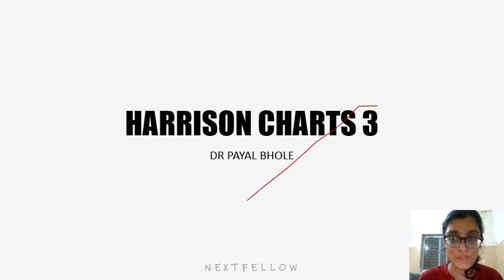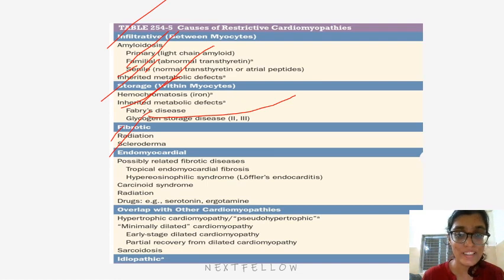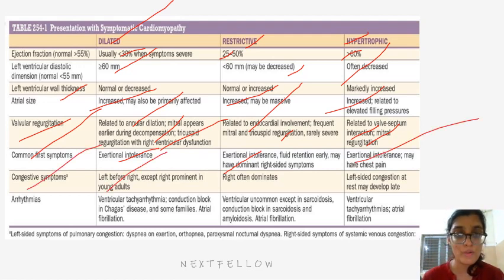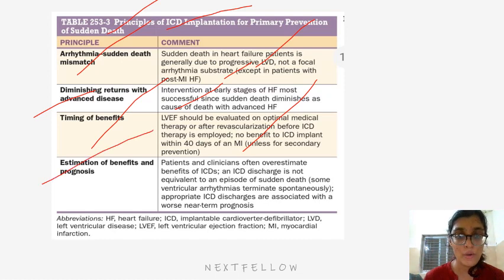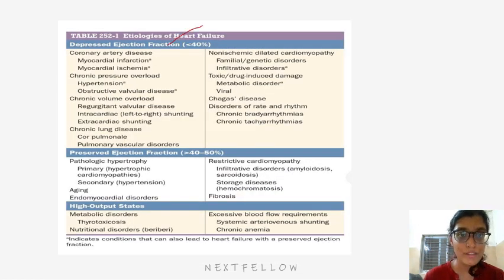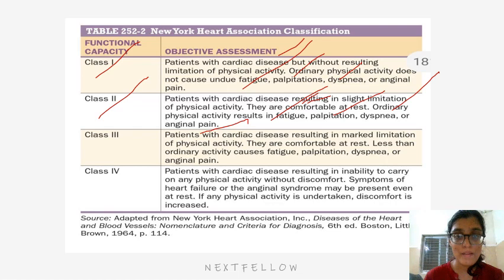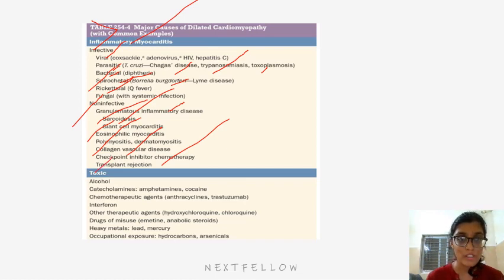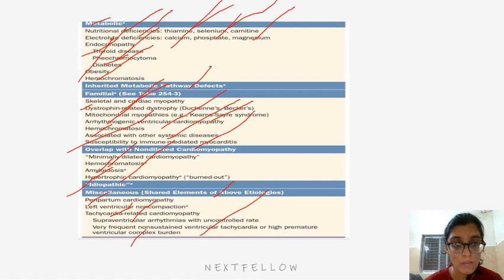Gen medicine HARRISON CHARTS 3 for neetpg Inicet Fmge Next mbbs